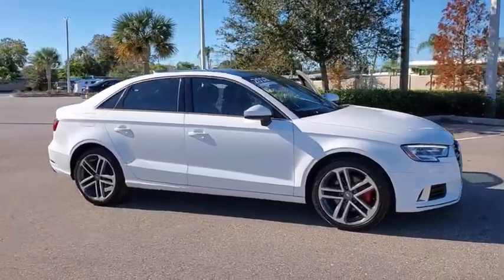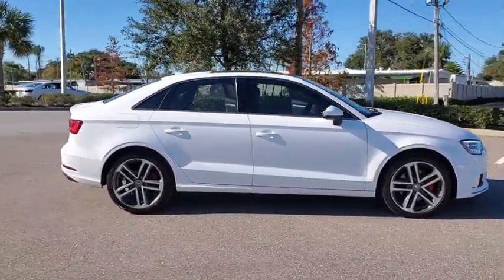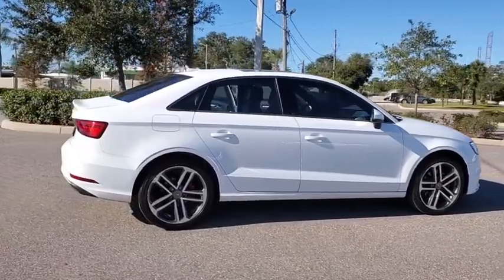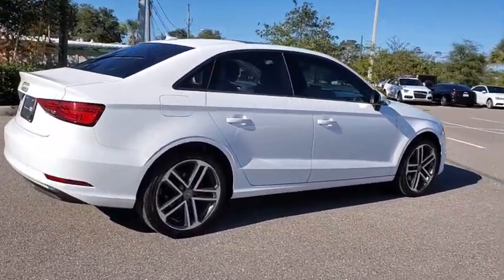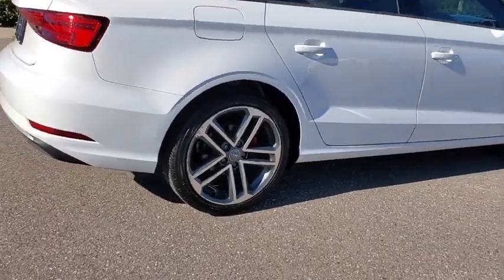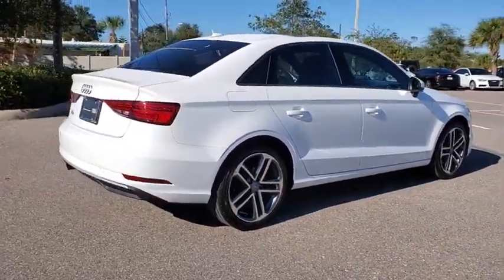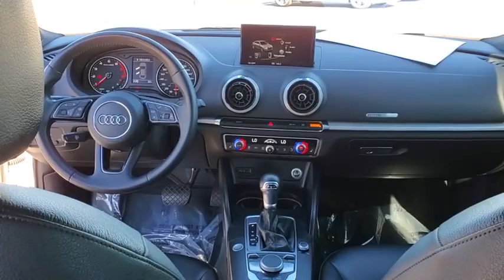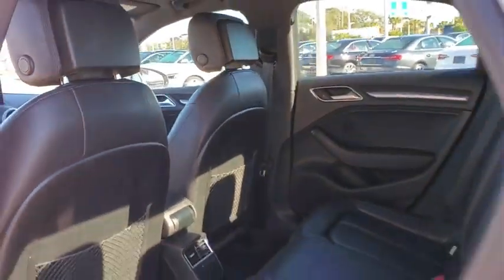2018 Audi A3 Clearwater, Tampa, St. Petersburg, Palm Harbor, Largo, FL J1018513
Ibis White Used 2018 Audi A3 available in Clearwater, Florida at Audi Clearwater. Servicing Tampa, St. Petersburg, Pal Harbor, Largo, FL.
2018 Audi A3 2.0T Premium - Stock#: J1018513 - VIN#: WAUAUGFFXJ1018513

Audi Clearwater
18940 US Hwy 19

**AUDI FACTORY CERTIFIED** Audi Advanced Key Convenience Package Exterior Parking Camera Rear Leather Seating Surfaces Power driver seat Power moonroof Wheels: 18 5-Double-Spoke Design Bi-Color. CARFAX One-Owner. Clean CARFAX.brbrPriced below KBB Fair Purchase Price! 26/35 City/Highway MPGbrbrIbis White 2018 Audi A3 2.0T PremiumbrbrAudi Certified Pre Owned Owner Benefits * CARFAX Vehicle History Report * 300+ Point Inspection and Certification Process * Certified Pre-Owned Limited Warranty. A factory backed pre-owned limited warranty with coverage for 1 year/unlimited vehicle miles.Certified Warranty is transferable. * Audi Care Pre-Paid Scheduled Maintenance- If there is remaining Audi Care Coverage at time of Certification. * 24/7 Road Side Assistance * 12 Year Limited Warranty against Corrosion Perforation.brbrAwards:br  * 2018 KBB.com 10 Most Awarded BrandsbrbrAll prices plus sales tax tag and titling and dealer service fee of $799.95 which represents cost and profits to the selling dealer for items such as cleaning inspecting adjusting new vehicles and preparing documents related to the sale.